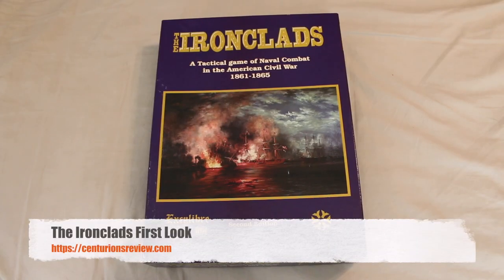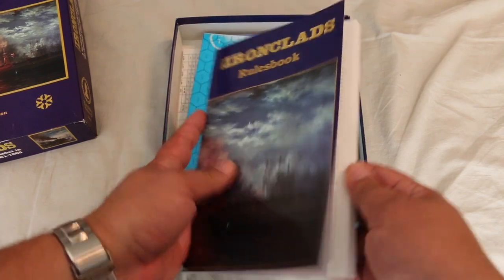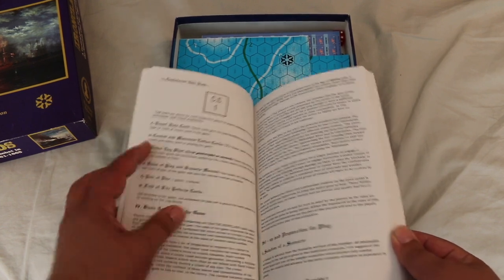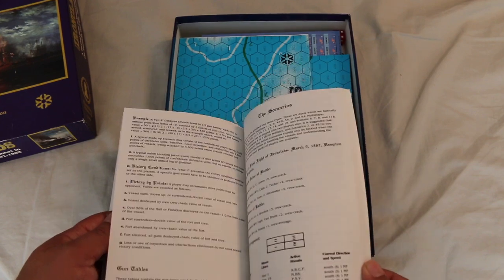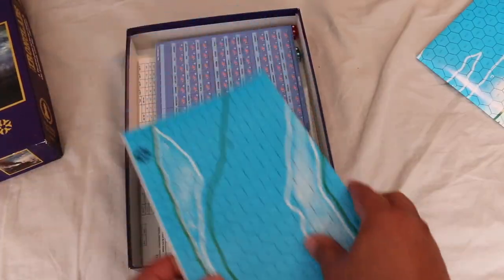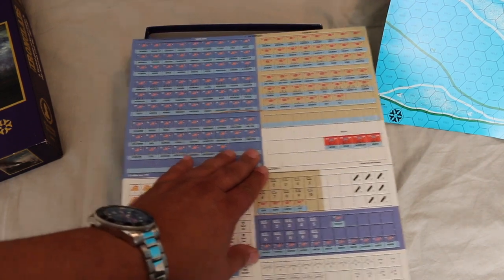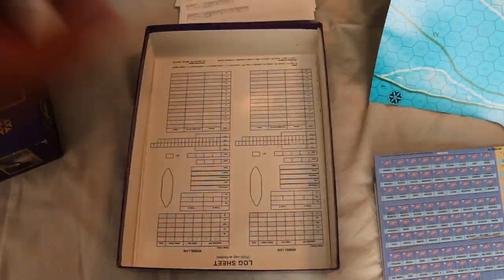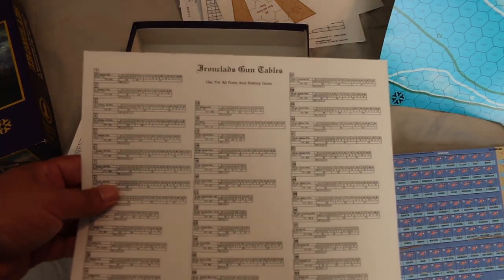The Ironclads First Look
The Ironclads is a wargame from Excalibre Games that simulates naval combat in the American Civil War.  It has surprisingly good components.